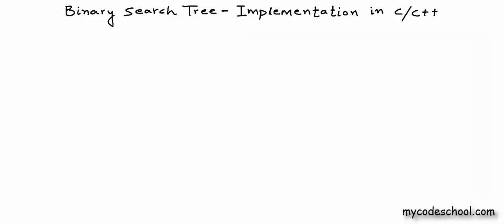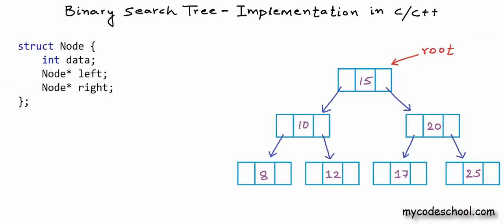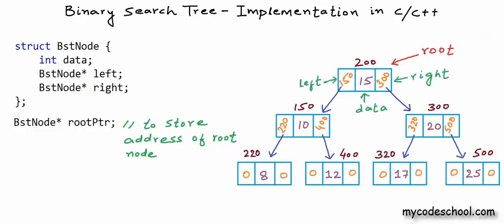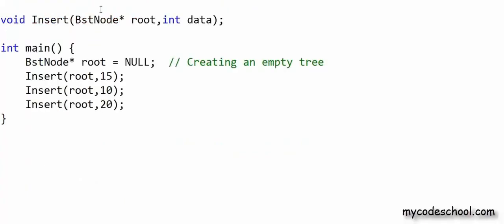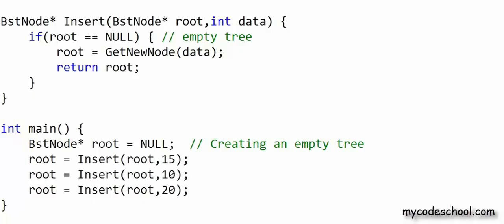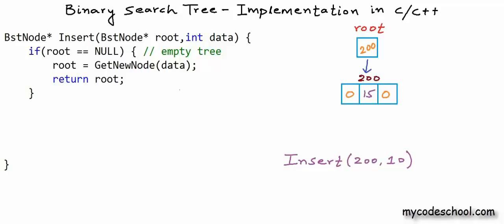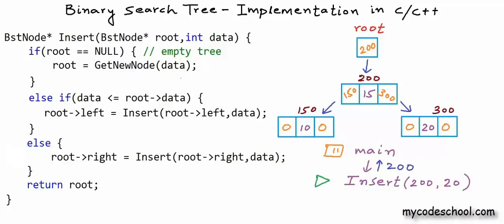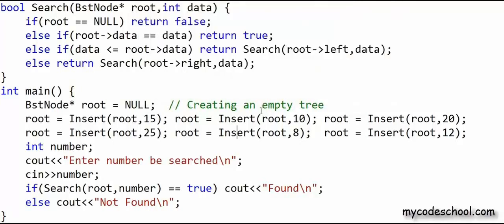28 Binary search tree Implementation in C C++ Sp!FF